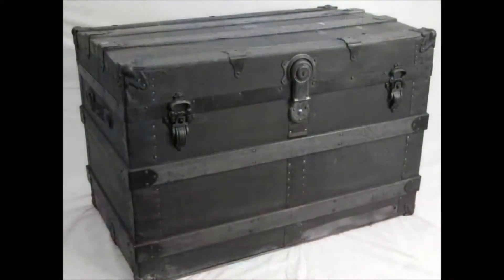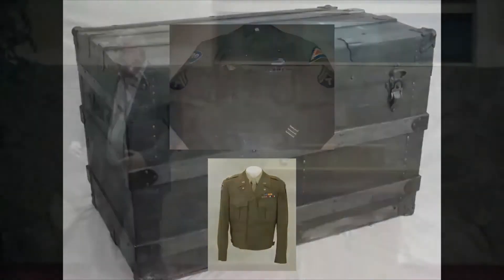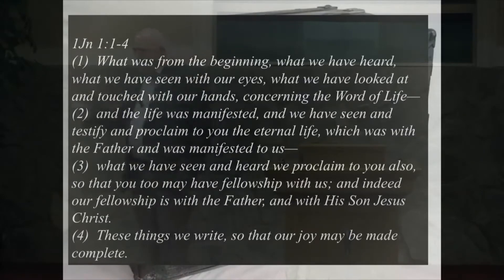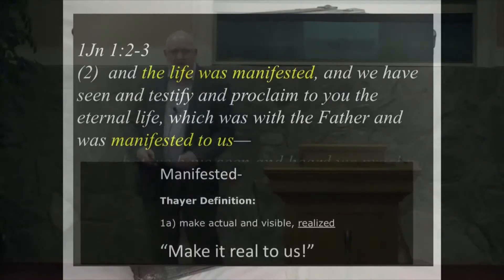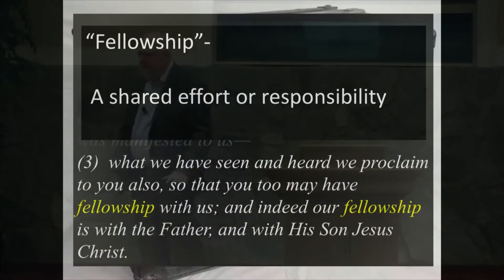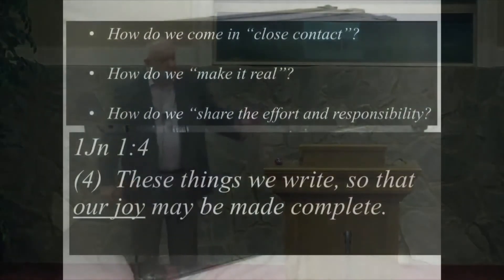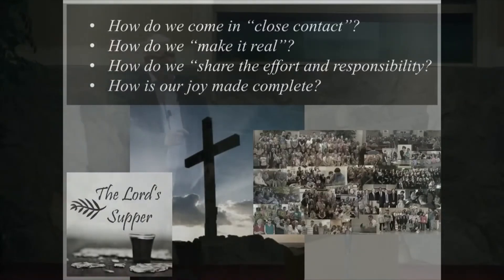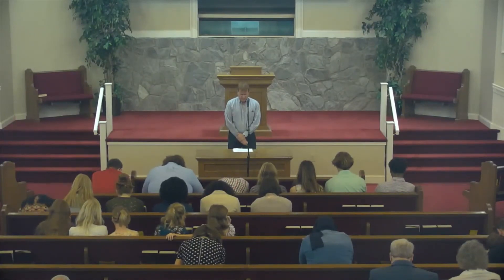An Old Trunk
9.19.21  |  Lord's Supper Talk  |  Richard Dowdy